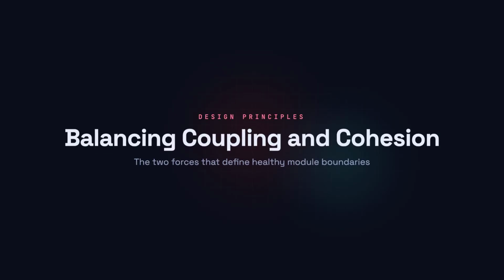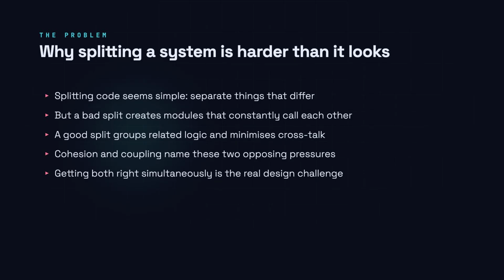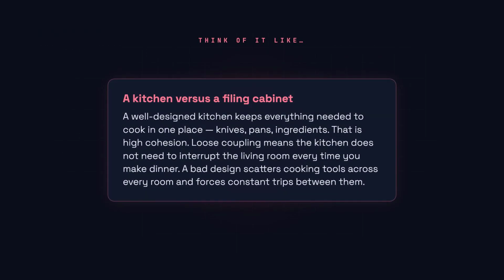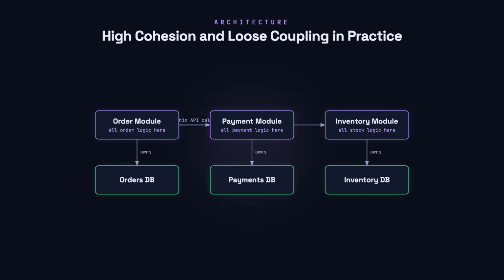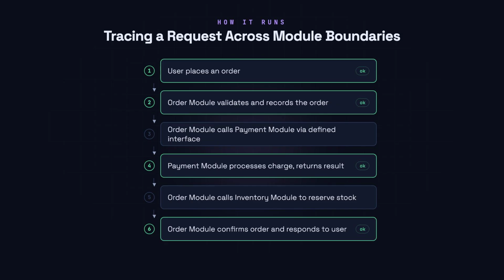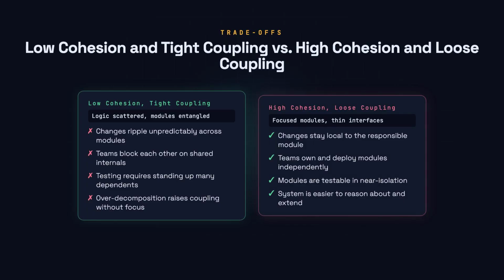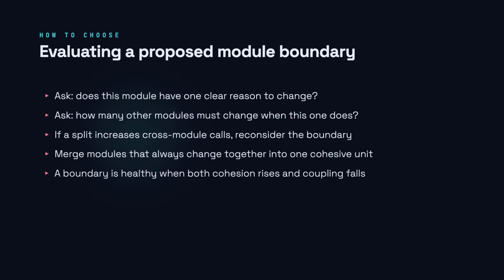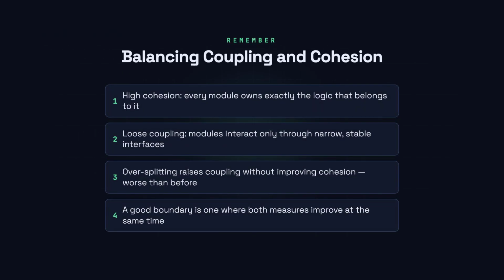Balancing Coupling and Cohesion - Software Architecture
Balancing Coupling and Cohesion - part of Software Architecture.

In this lesson:
- High cohesion: every module owns exactly the logic that belongs to it
- Loose coupling: modules interact only through narrow, stable interfaces
- Over-splitting raises coupling without improving cohesion — worse than before
- A good boundary is one where both measures improve at the same time

Chapters:
0:00 Intro
0:20 Why splitting a system is harder than it looks
0:42 Analogy
1:04 High Cohesion and Loose Coupling in Practice
1:29 Tracing a Request Across Module Boundaries
1:56 Low Cohesion and Tight Coupling vs. High Cohesion and Loose Coupling
2:27 Evaluating a proposed module boundary
2:53 Recap

Module: Design Principles